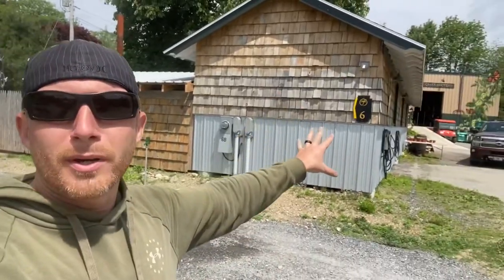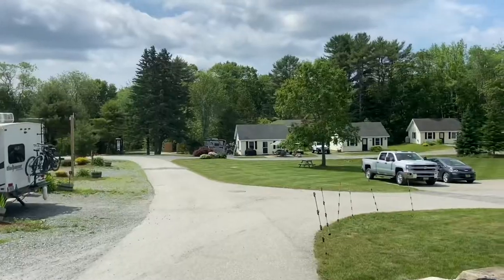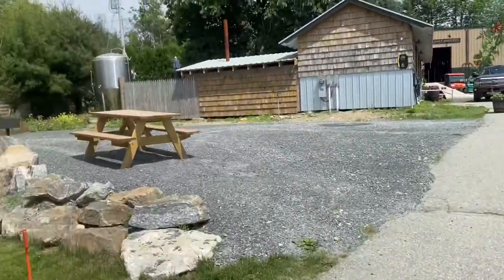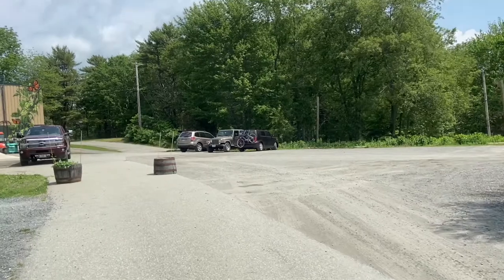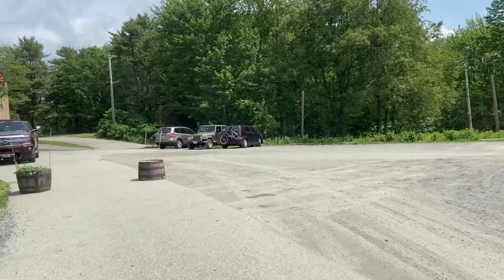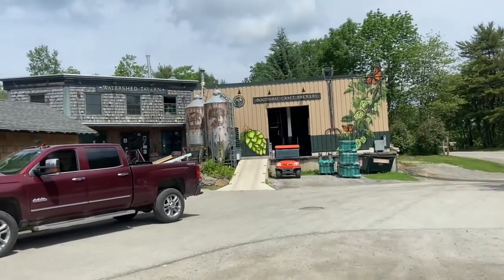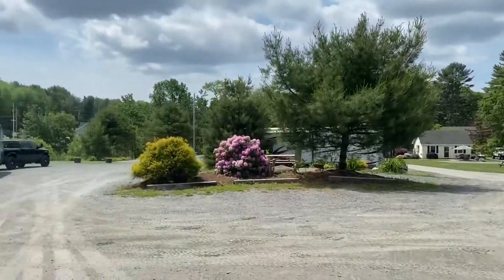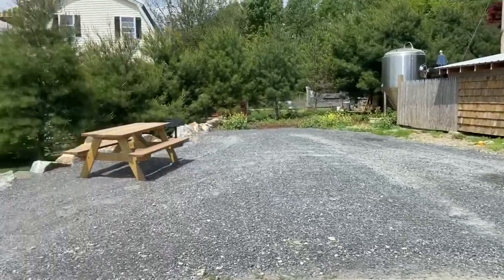Harvest Hosts Brewery Camping | Boothbay Craft Brewery ME 🍺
In this video I do a short tour of our harvest hosts camping spot at Boothbay Craft Brewery in Boothbay, ME. This was an awesome place with great food, beer, atmosphere and people. They're located about 10 minutes outside of Boothbay Harbor where all the tourism stuff is which I like being away from when camping. The harvest hosts sites here nice and roomy and there's plenty of space for multiple big rigs. The paid RV spots are full hookups with back-in and pull through sites and those run $49 a night. The cell service here is good for att and verizon and they also offer Wi-Fi. I definitely recommend this place and will definitely return if I'm in the area so go check them out and look below for their site link and don't forget to subscribe!